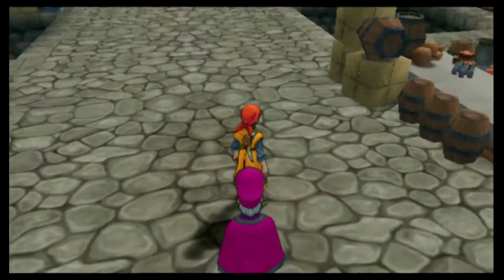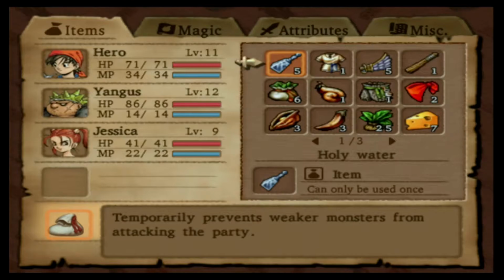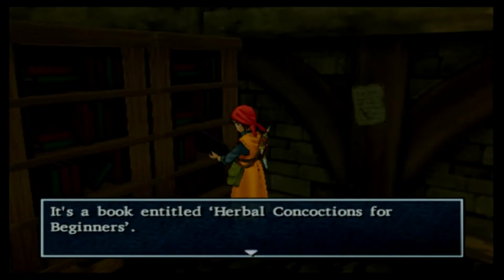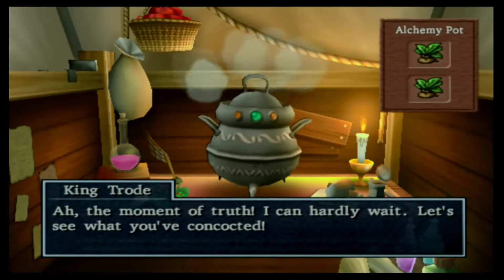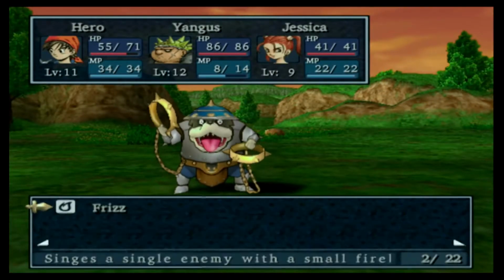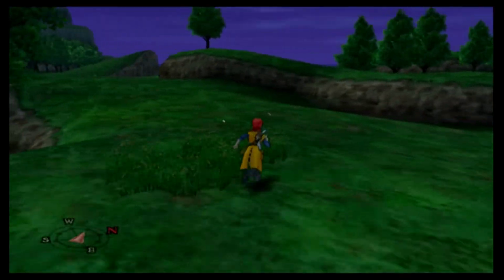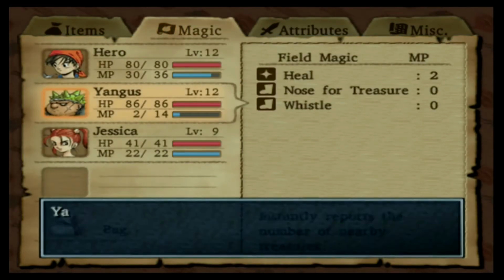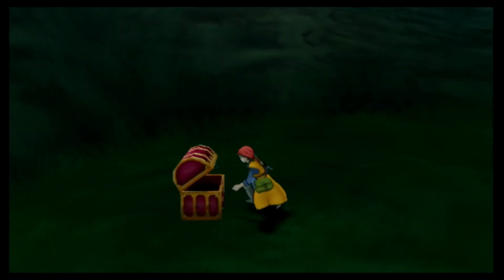Let's Play Dragon Quest VIII ~ Part 8 ~ Peregrin Quay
A Let's Play of Dragon Quest VIII(PS2 version)! I visit Peregrin Quay in this video.